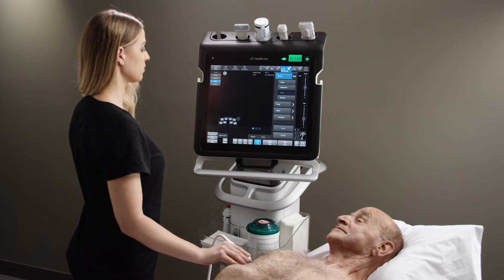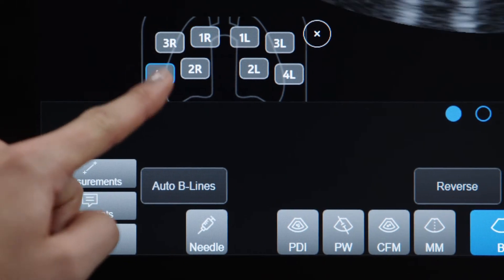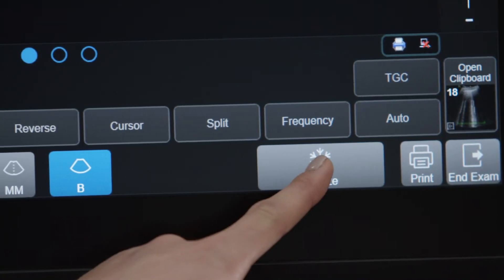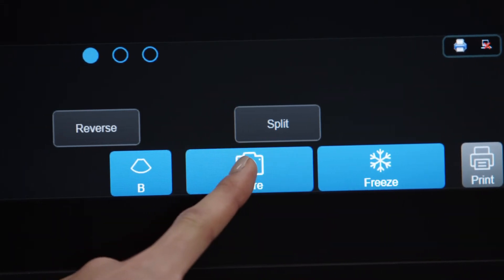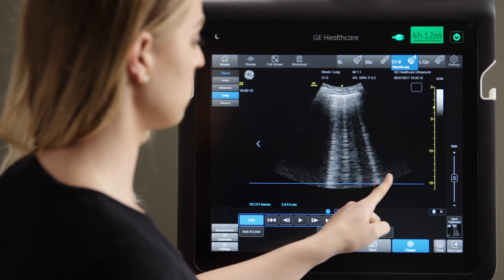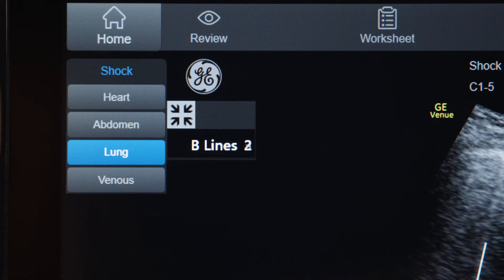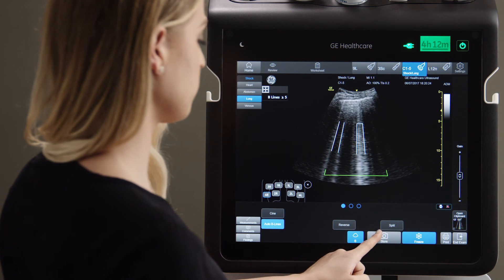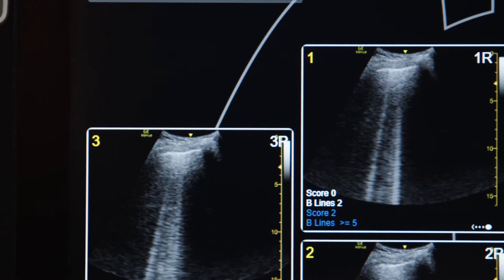Venue Ultrasound : Auto B-line Demo | GE Healthcare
When you are determining cause of shock, you may want to check for B-lines to confirm cardiogenic shock or assess volume overload in pulmonary edema.

Venue's Auto B-line tool highlights and counts B-lines in real time.

Venue displays the B-line count upon hitting the Freeze button.

This saves you time from scrolling through all the frames to find the one showing the highest B-line count.

After you use Venue for determining cause of shock, Venue's automated Lung Tool helps you to quickly assess all segments of the lung and follow up on prior exams.

If you survey the lungs, Venue can display a summary.

To request a demo, contact your GE Healthcare sales representative.

Product and features not available in all countries.

Products mentioned in the material may be subject to government regulation and may not be available in all countries. Shipment and the effective sale in certain countries can only occur if the product is approved.

© 2017 General Electric Company – All rights reserved.GE Healthcare reserves the right to make changes in specifications and features shown herein, or discontinue the product described at any time without notice or obligation. Contact your GE Healthcare representative for the most current information. GE the GE Monogram and Venue are trademarks of General Electric Company. GE Healthcare, a division of General Electric Company. GE Medical Systems, Inc., doing business as GE Healthcare.